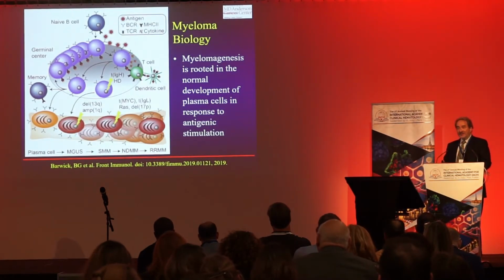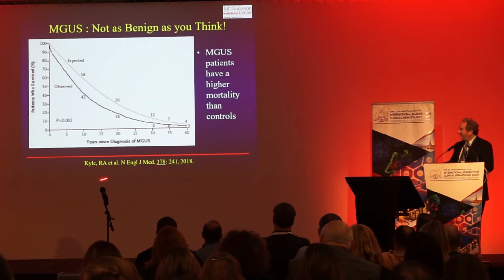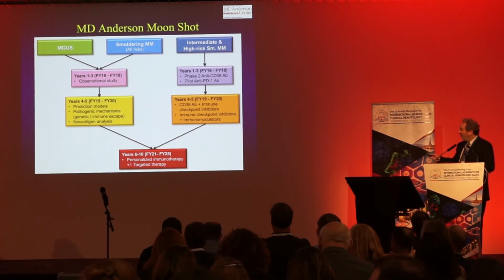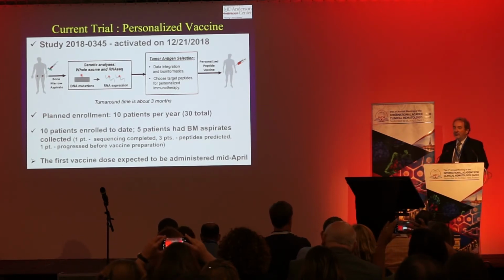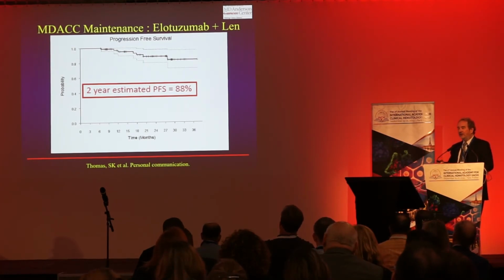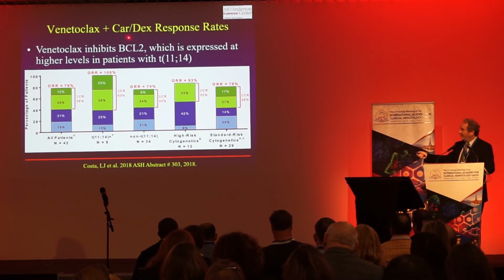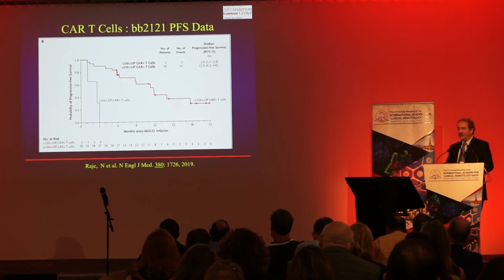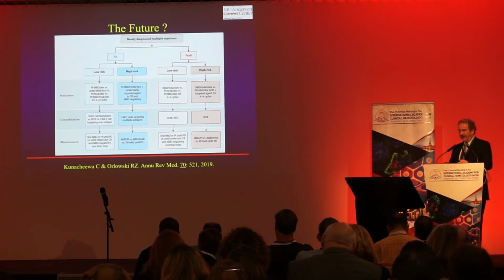IACH 2019: Multiple myeloma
Prof. Robert Orlowski

The 2nd Annual Meeting of the IACH
September 19-21, 2019 | Paris, France